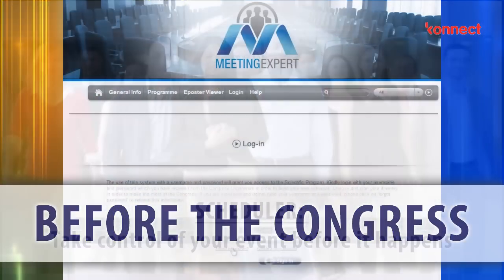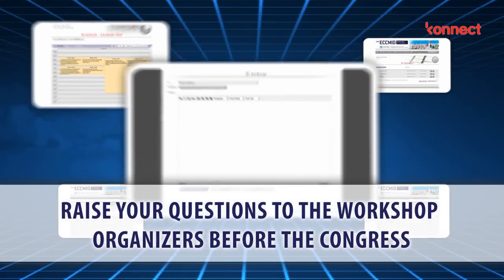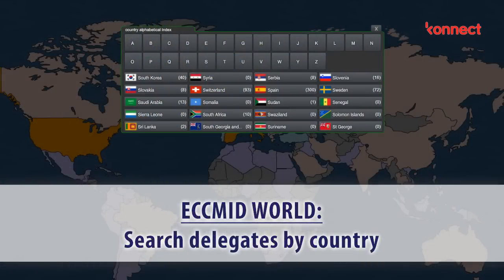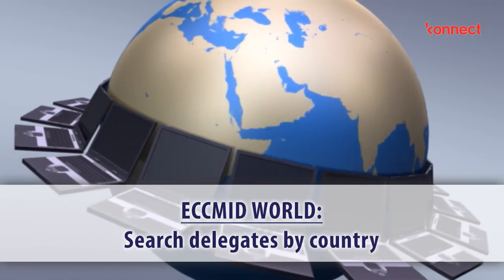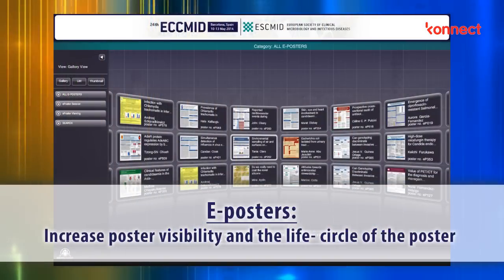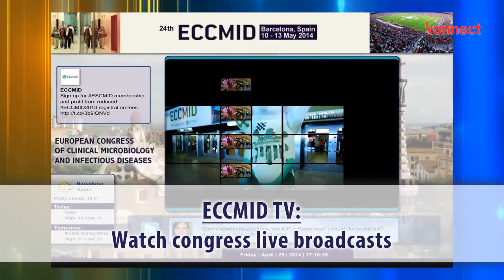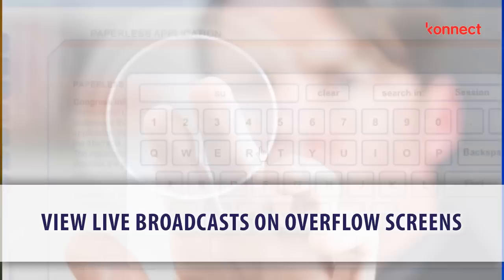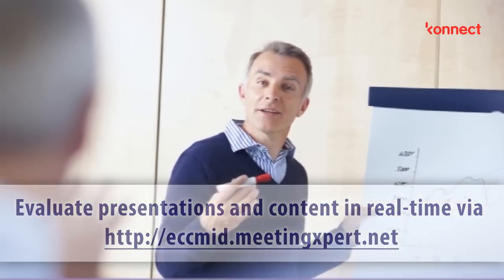ECCMID 2014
t is a great pleasure and privilege to invite you to the 24th European Congress of Clinical Microbiology and Infectious Diseases in Barcelona, Spain, 10 -- 13 May 2014. The steady growth in importance of ECCMID challenges us to even further increase the excellence of this congress. To achieve this goal the Program Committee has prepared for a series of keynote lectures, symposium, educational workshops and meet-the-expert sessions on parallel tracks, covering the entire field of infectious diseases and clinical microbiology.

Barcelona's International Convention Centre forms part of the new technological and business district known as "22@", one of the city's best developed urban areas, which includes a selection of hotels and communications and transport network that seamlessly connects it to the rest of the city. Modern installations, architectural beauty and seaside location makes Barcelona's International Convention Centre truly unique as one of the largest convention centres in Southern Europe. With a built surface area of 100,000 sqm including the Convention Centre and the Forum Auditorium, the centre can welcome up to 15,000 delegates.